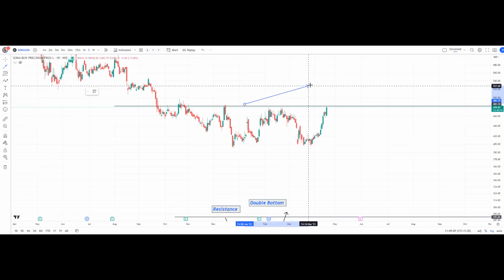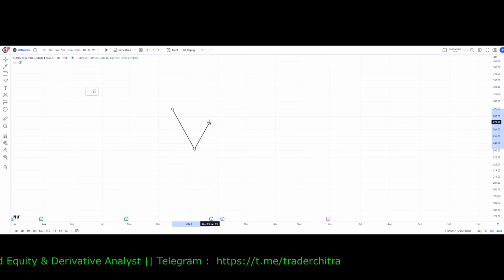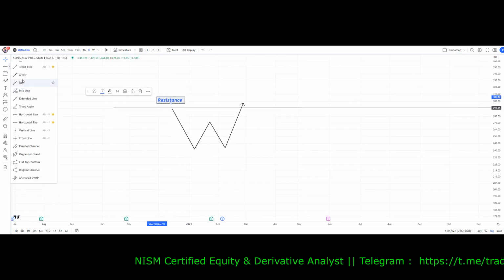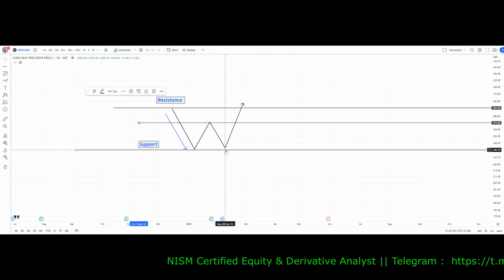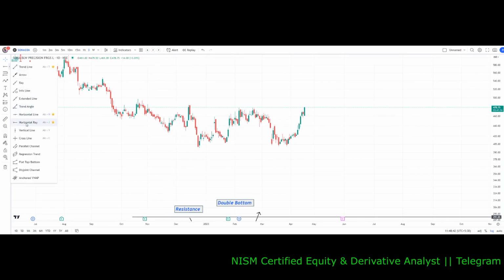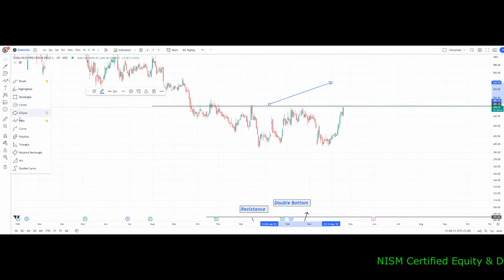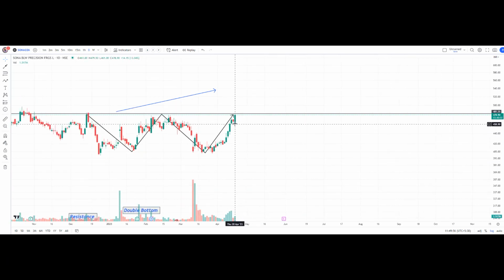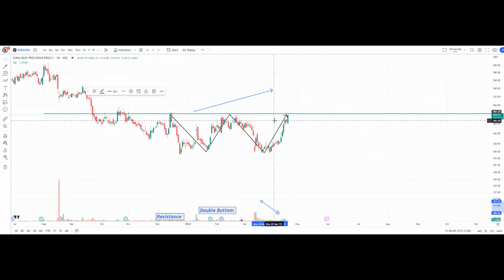Price Action Trading || W Pattern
The  double bottom pattern is a bullish reversal pattern that occurs at the bottom of a downtrend and signals that the sellers, who were in control of the price action so far, are losing momentum. The pattern resembles the letter “W” due to the two-touched low and a change in the trend direction from a downtrend to an uptrend.